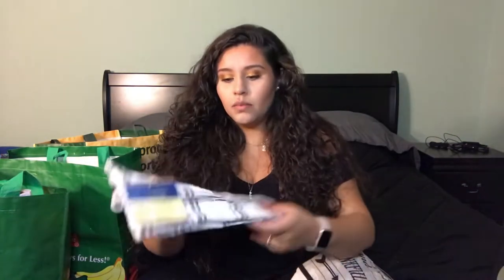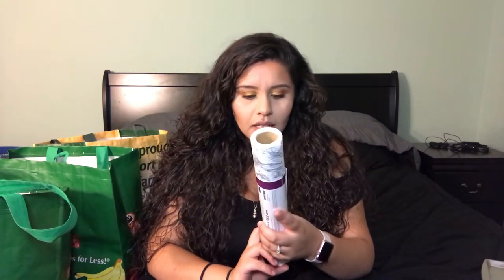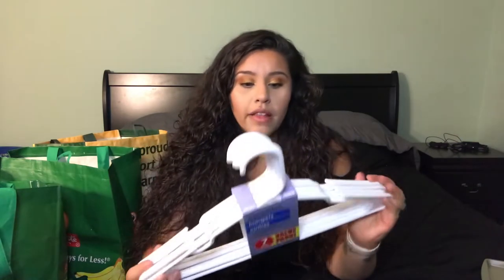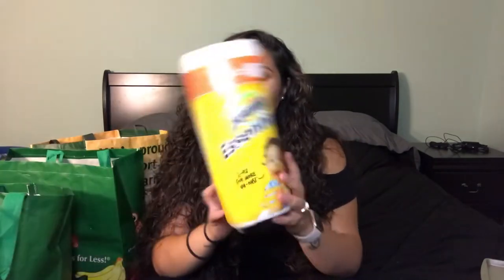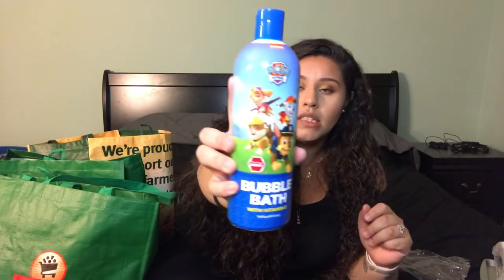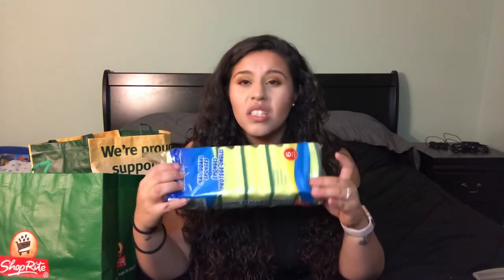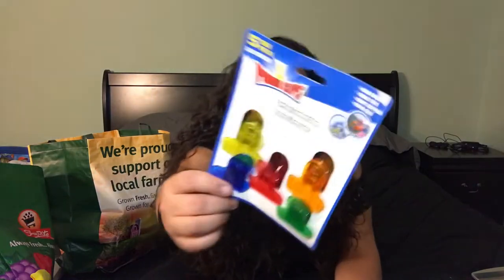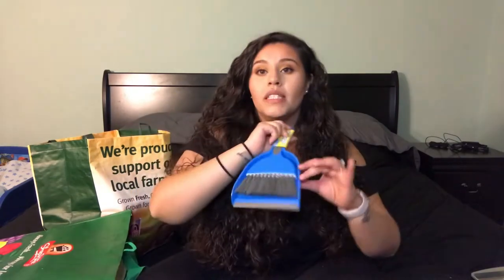2019 Dollar Tree Haul ( My first Haul EVER!)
Stick around to see all these cool findings for the LOW!!